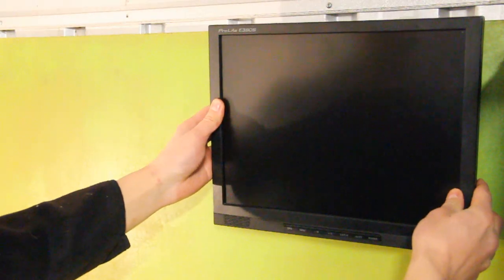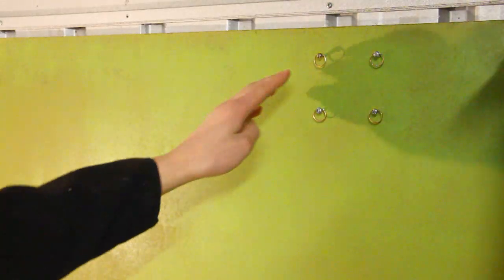How To Make a FREE Monitor Screen Wall Mount *HD*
Learn how to make a FREE pc monitor wall mount using basic and cheap materials around the house or garage. This build was totally FREE - £0 !!!

Please note:
You use this information at your own risk. Therefore I cannot be held responsible for any damages that may occur when using the information. Corel